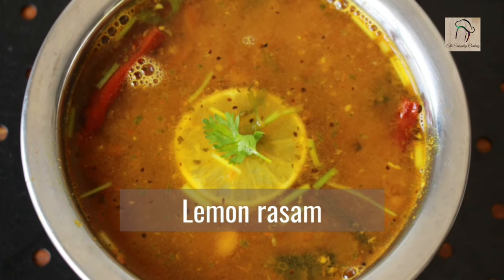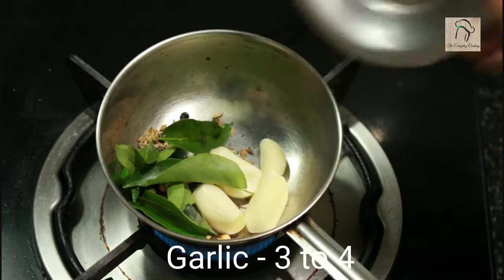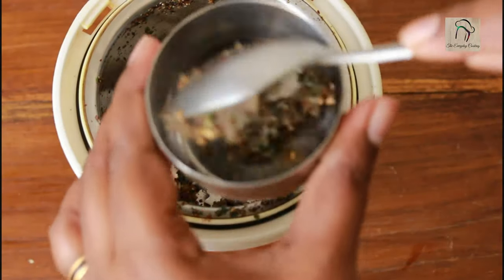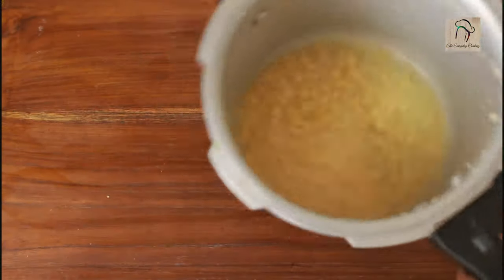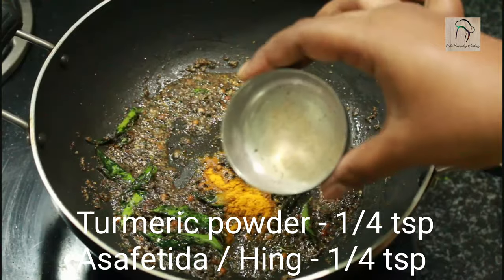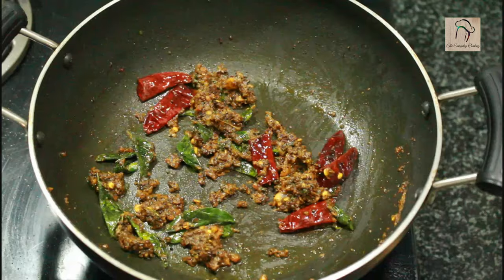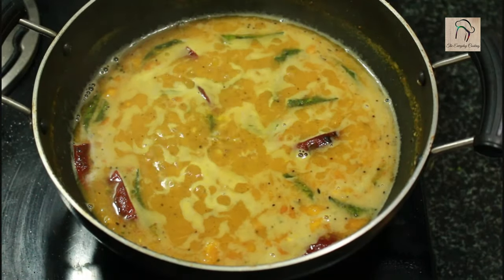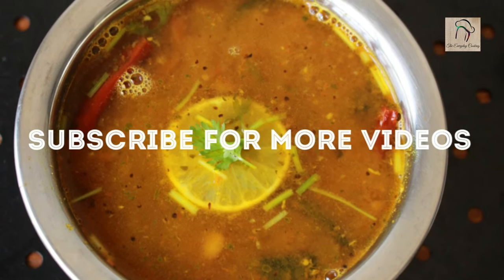Soup recipes - Rasam recipe - Healthy soup recipe - South Indian rasam recipe - Rasam for cold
Heathy soup recipe - Healthy rasam recipe - South Indian rasam recipe - Rasam recipe